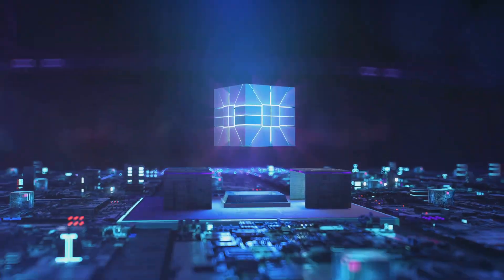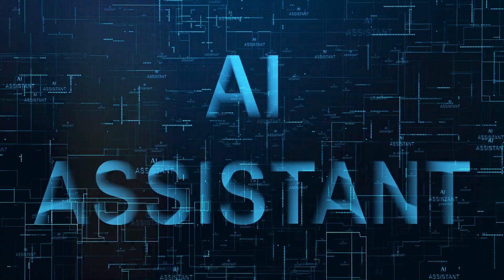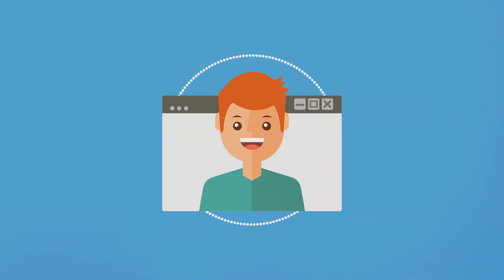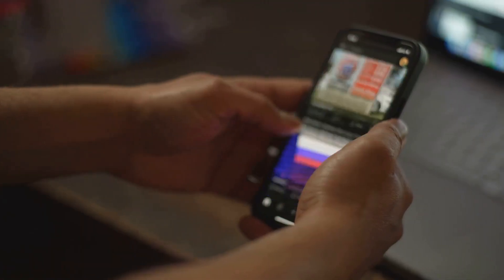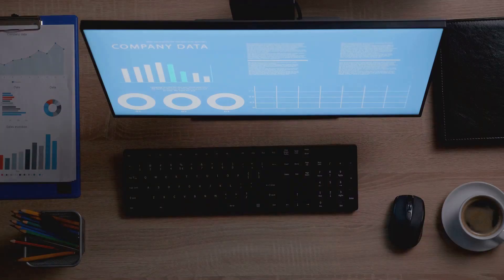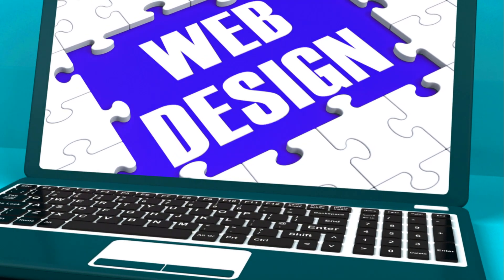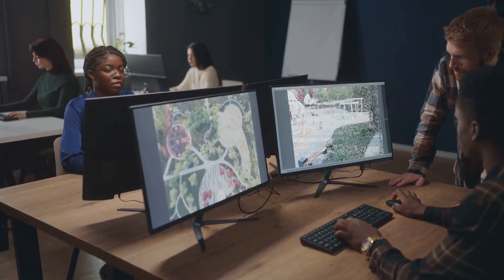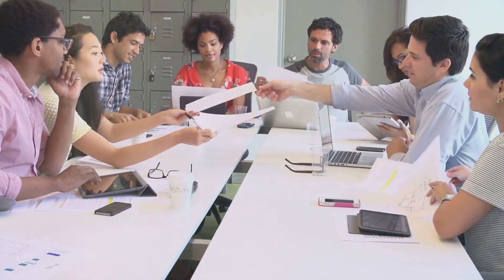AI Website Design Revolution w/ Onpassive's O-Create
Experience the AI website design revolution with Onpassive's O-Create! This tool is changing the game for website design, making it easier and more efficient than ever before.
Join the Onpassive revolution today!